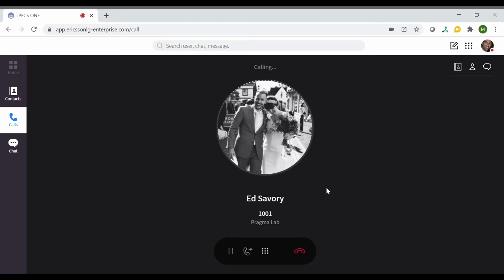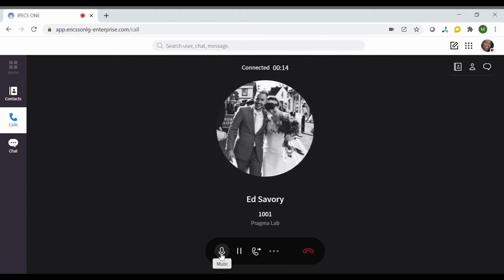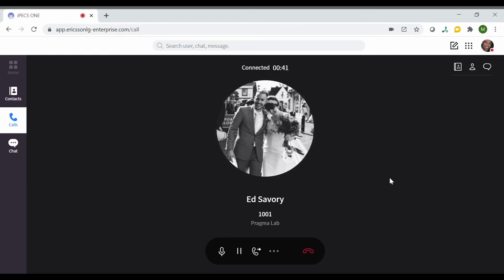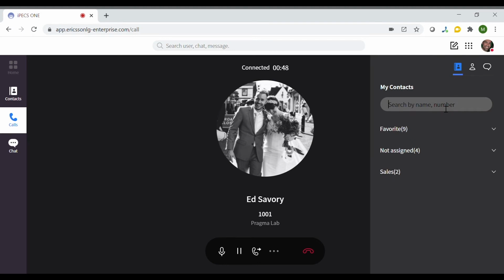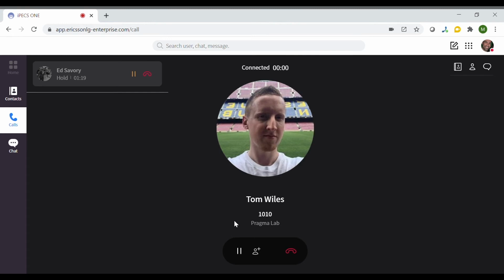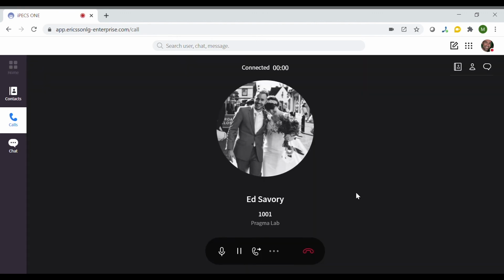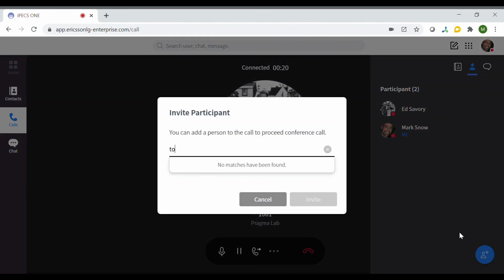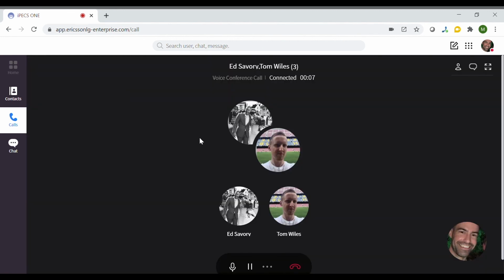iPECS ONE Chrome How to make a call and Ad Hoc Conference Call Options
Using iPECS ONE on Google Chrome to make a call.